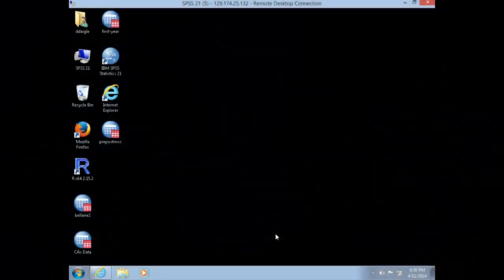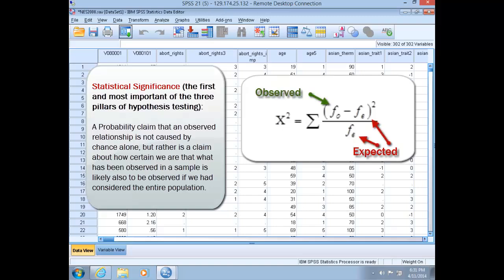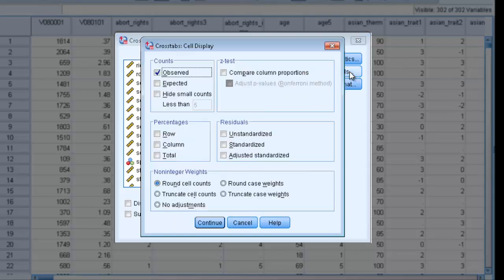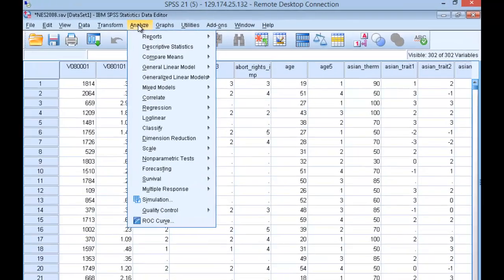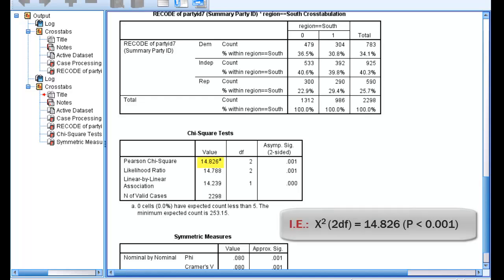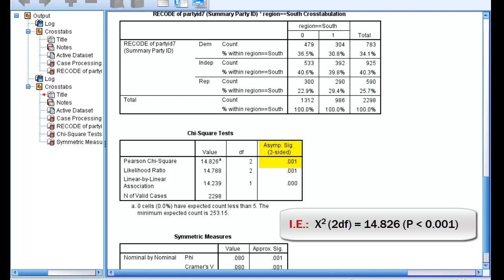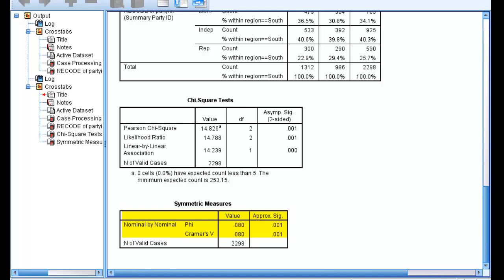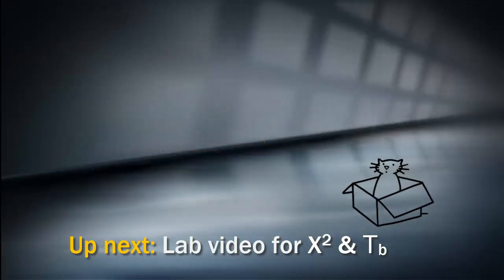Chi2 and Phi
This video examine how to interpret Chi-Squared and Phi in SPSS.